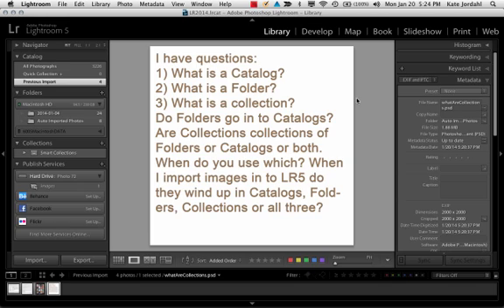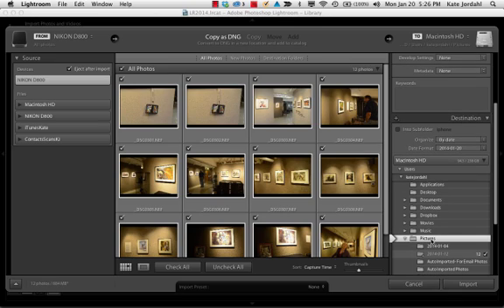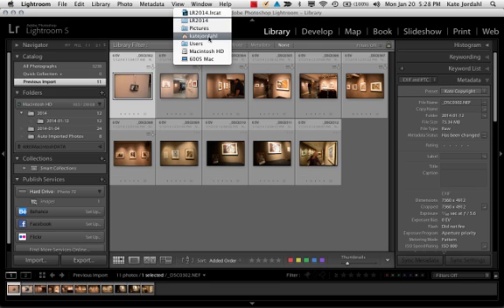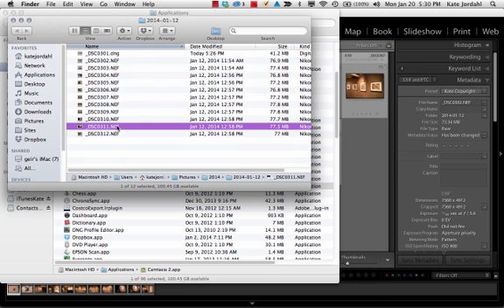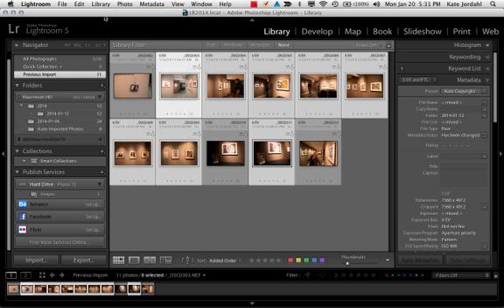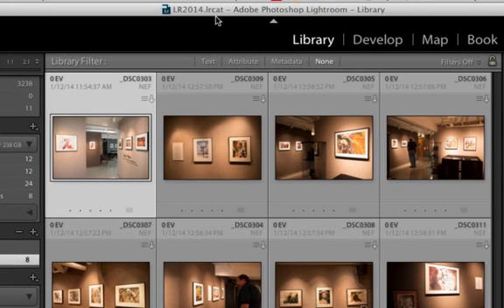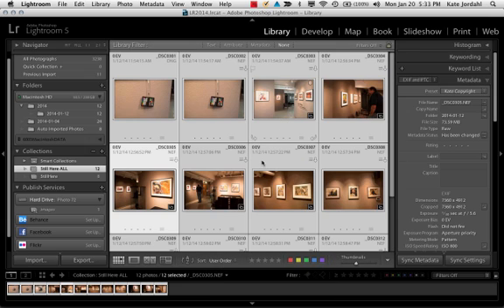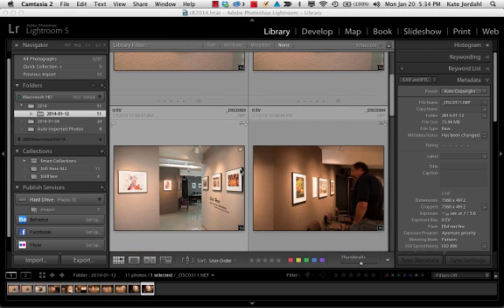Collections, Folders, Catalogs in Lightroom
A quick look at importing and collections, folders and catalogs and part of my "Lightroom and Photographic Design" class at Foothill College.